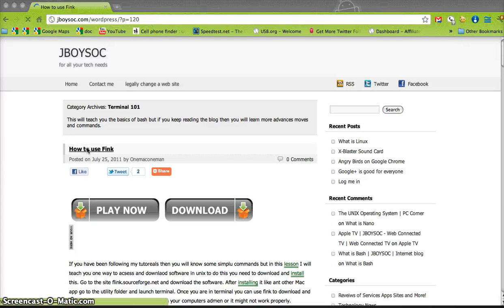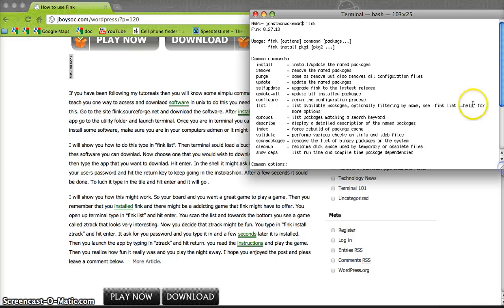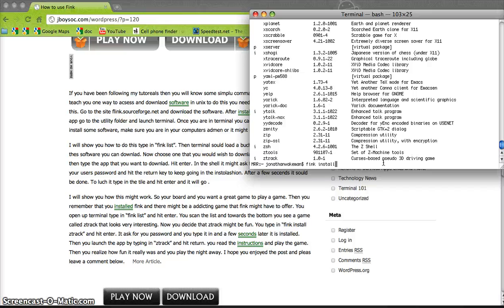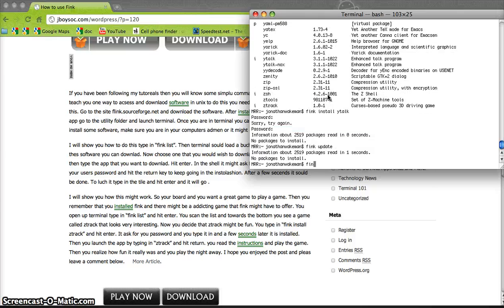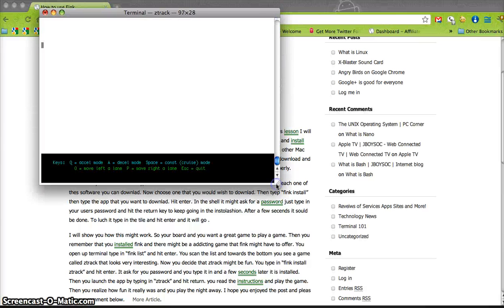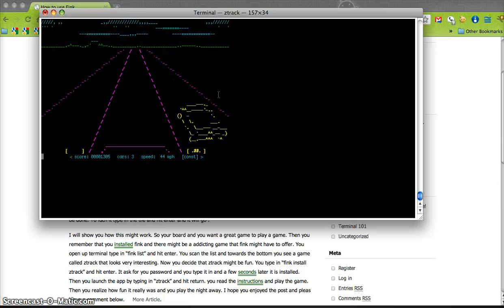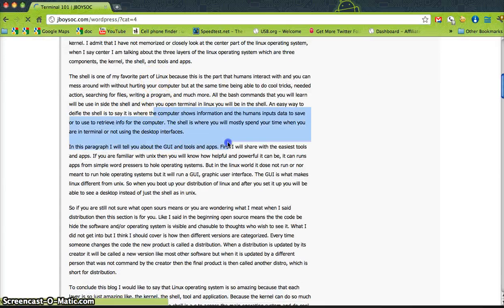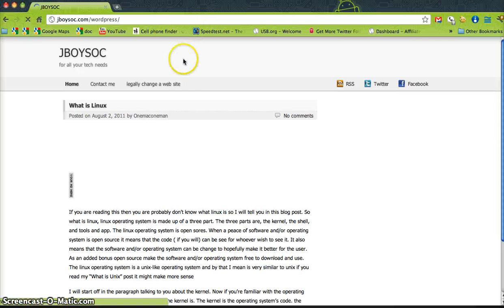How to use Fink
In this video I will tell you what is fink how to use fink.